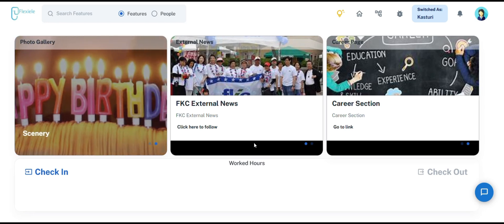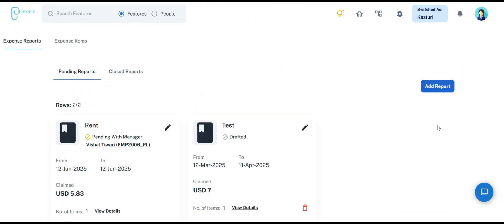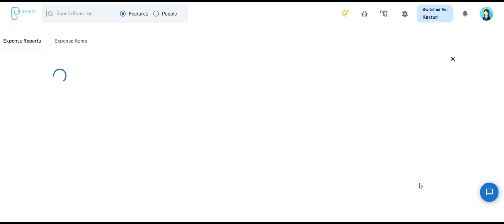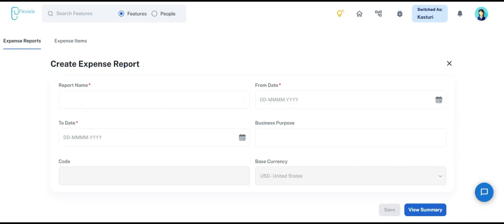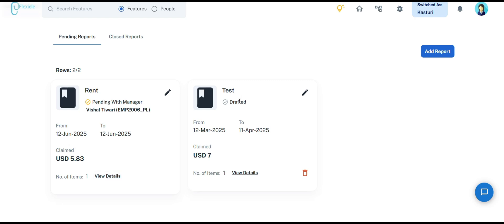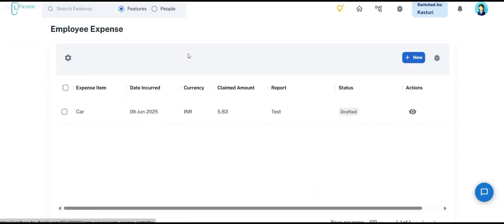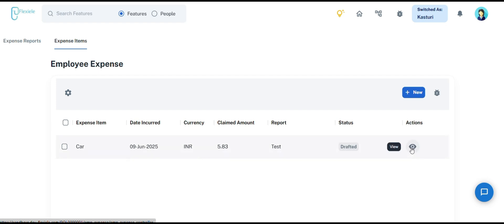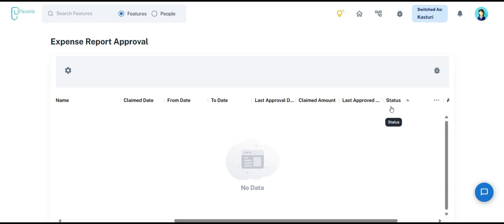FlexiEle HRMS Playbook: How to Manage Employee Expenses with Ease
Expense card- 0:26
Rollback expense - 1:25
Expense item - 2:27
Admin Part - 3:11

Welcome back to FlexiEle HRMS! In this video, we explore one of the platform's most powerful features—the Expense Management System—designed to make financial workflows smoother, faster, and more efficient.

Join us as we walk you through the complete functionality, from submitting expenses to reviewing and managing financial data—all within a few clicks.

✔ Simplify expense tracking
 ✔ Improve approval accuracy
 ✔ Gain control over financial operations

Whether you're an HR professional or a system admin, this video will help you unlock the full potential of FlexiEle’s tools.